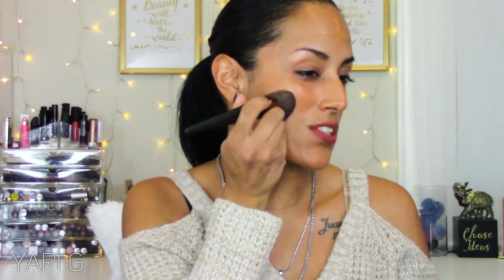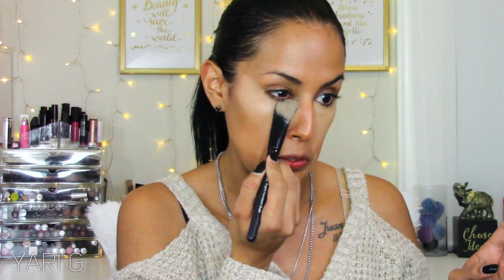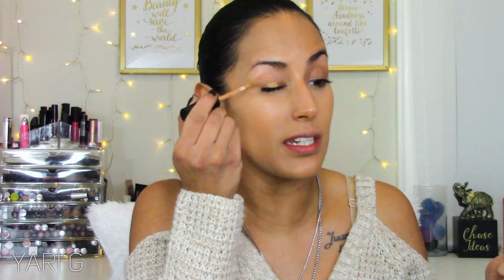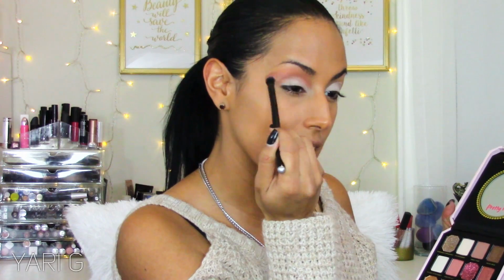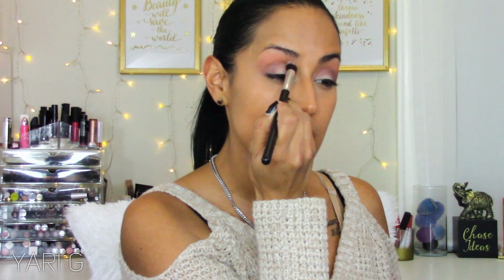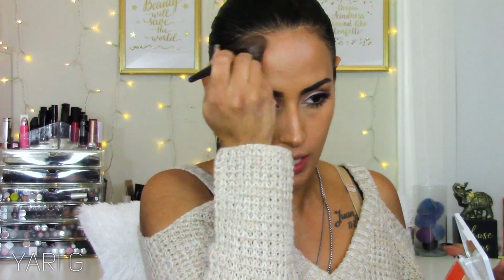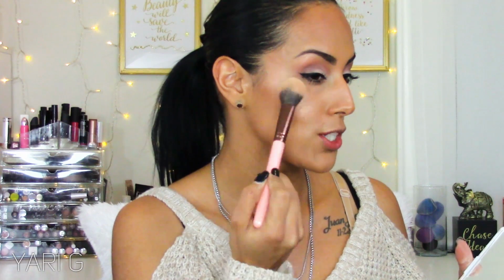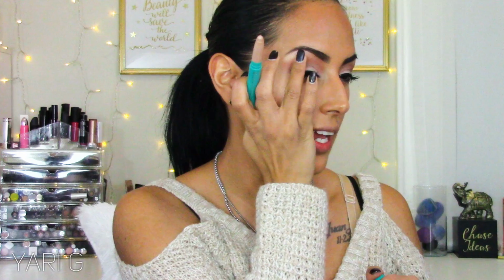Too Faced Pretty Rich Glowy Look Tutorial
I recreated a look you guys really liked. I used the Too Faced Pretty Rich Palette. I hope you guys enjoy.

Products Used:

*Pixi Rose Glow Mist
*Huda Beauty Easy Bake Powder- Banana Bread
*Smashbox Photo Finish Lid Primer- Medium
*Too Faced Pretty Rich Palette- It's Designer, It's Cashmere, Fancy That & Oh, That's Rich.
*PYT P.O.V Brow Pencil- Warm Black
*PUR Bronze & Brighten Palette- Bronzer, Blush & Highlight
*Thrive Causemetics Brilliant Eye- Stella
*Smashbox Always On Liquid Lipstick- Stepping Out

DISCOUNTS!